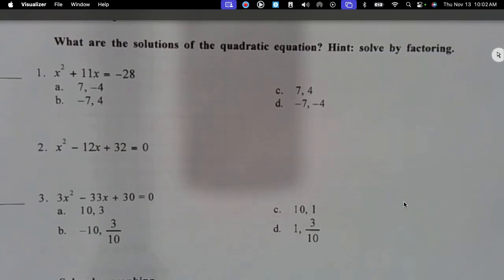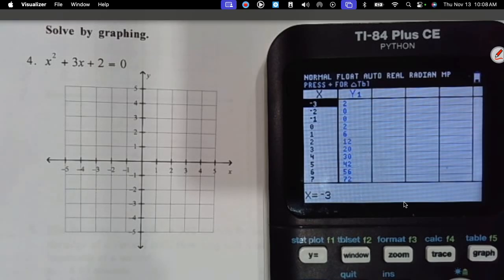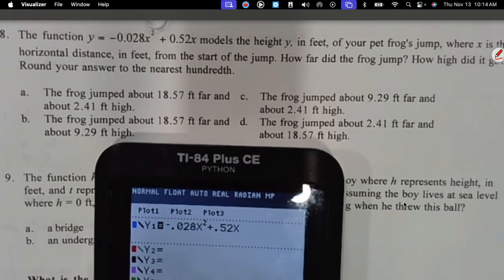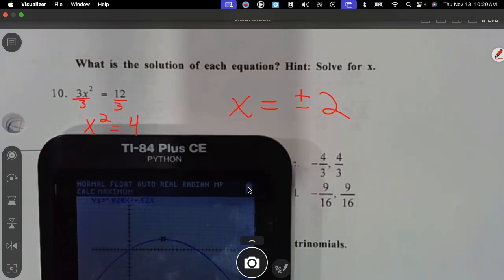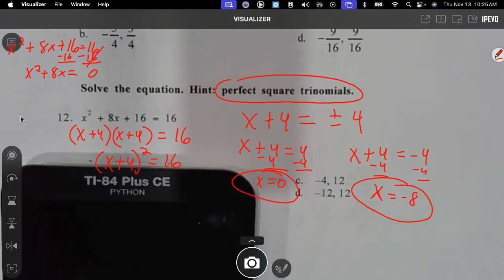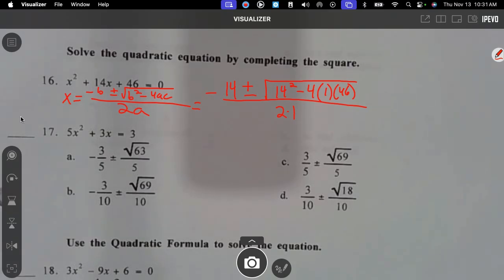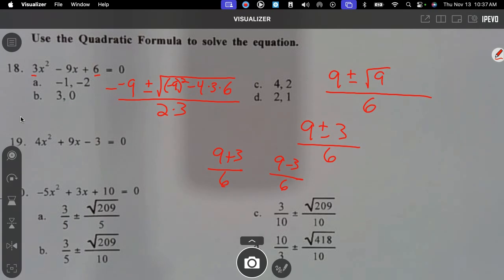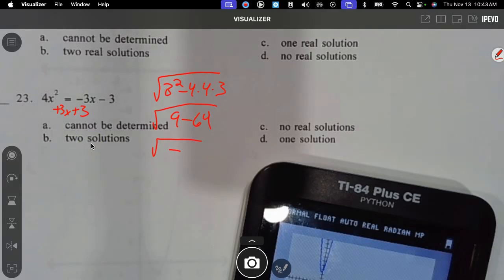Algebra 2 Ch. 4 Test Review